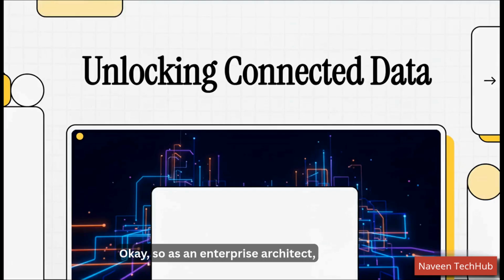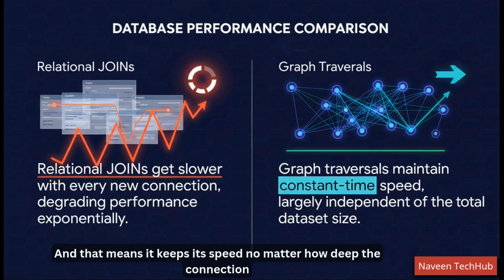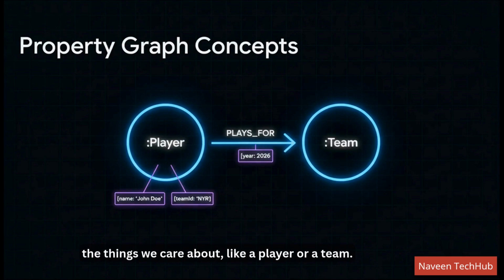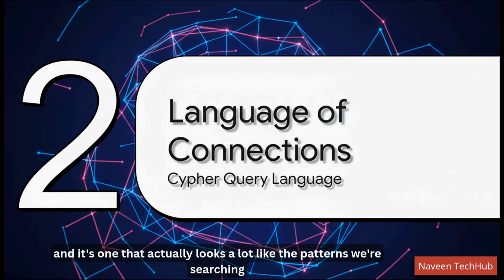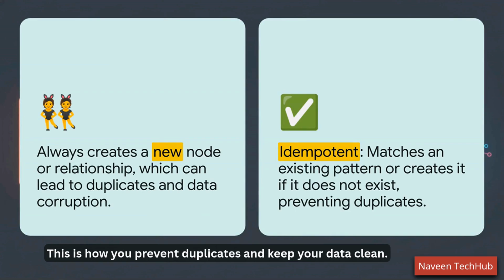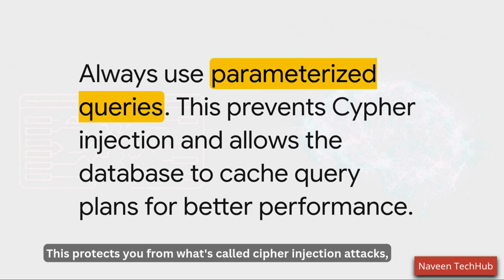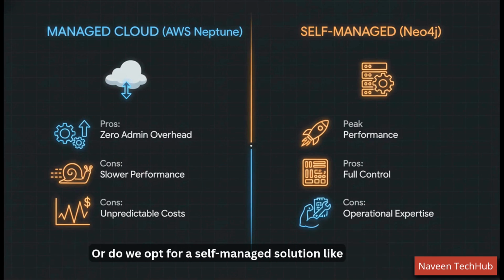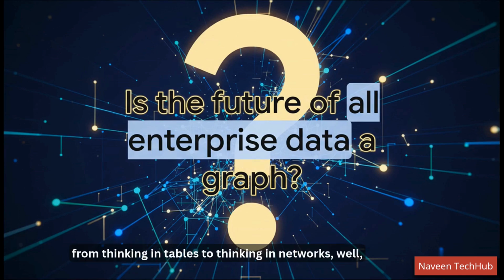Graph Databases Explained for Beginners 🚀 | Neo4j, Cypher, Python & Cloud vs On-Prem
🚀 Want to understand Graph Databases from scratch?
In this video, we break down Graph Databases, Neo4j, Cypher, and Python integration in a simple, beginner-friendly way — with real-world examples and enterprise insights.

Whether you're a developer, data engineer, or architect, this guide will help you understand why graph databases are becoming critical for AI, recommendations, fraud detection, and GraphRAG systems.

✔️ What is a Graph Database (and why it’s different from SQL)
✔️ Core concepts: Nodes, Relationships, Properties, Labels
✔️ Index-Free Adjacency (why graphs are insanely fast)
✔️ Graph vs Relational Databases (performance & scalability)
✔️ Cypher Query Language basics (MATCH, CREATE, MERGE, DELETE)
✔️ Best practices for designing graph data models
✔️ Graph database ecosystem: Neo4j, AWS Neptune, TigerGraph, Memgraph, FalkorDB
✔️ Python integration with Neo4j (step-by-step)

🏗️ Enterprise Perspective

We also cover this from a real-world enterprise architect lens:

🔹 Cloud vs On-Prem Graph Databases
🔹 Operational simplicity vs cluster management complexity
🔹 When to choose AWS Neptune vs Neo4j
🔹 Scaling graph workloads in production

Recommendation engines (Netflix, Amazon)
Fraud detection systems

Traditional SQL databases struggle with deep relationships and complex joins.
Graph databases solve this with fast traversal and connected data modeling — making them essential for modern AI systems.

👉 If you enjoy learning about AI, Databases, Databricks, APIs, and System Design